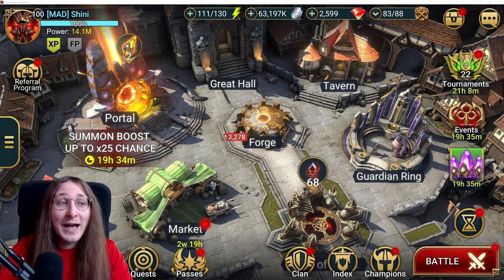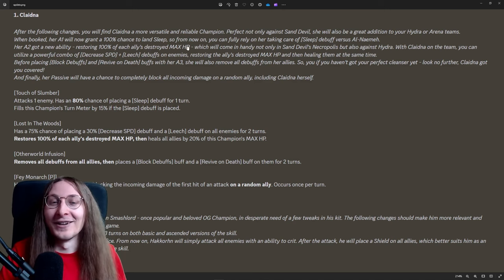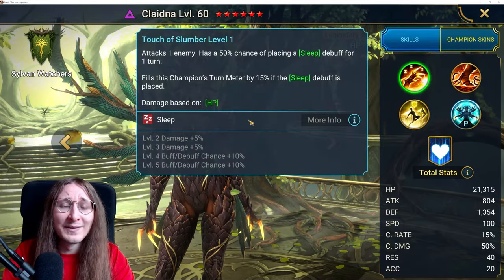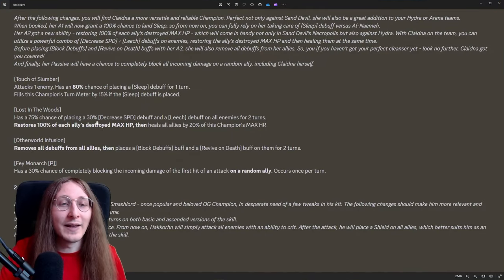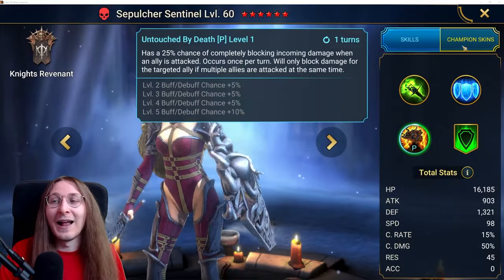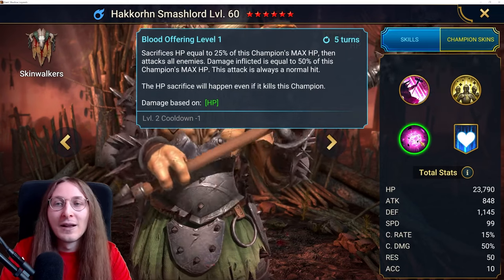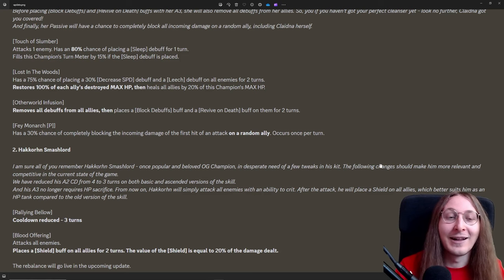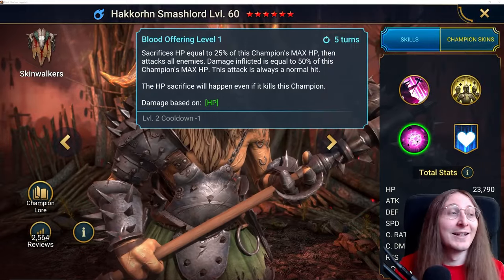Massive PVP Rebalance In Raid That Is Gonna Fix The Game And Change Everything (For Sure)